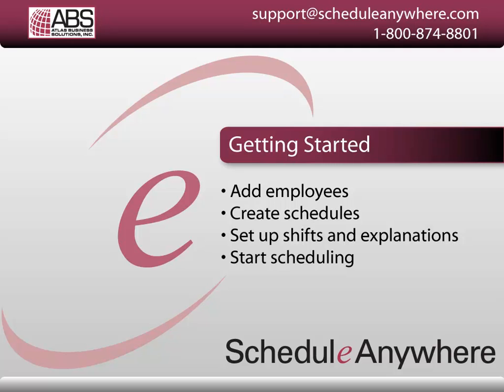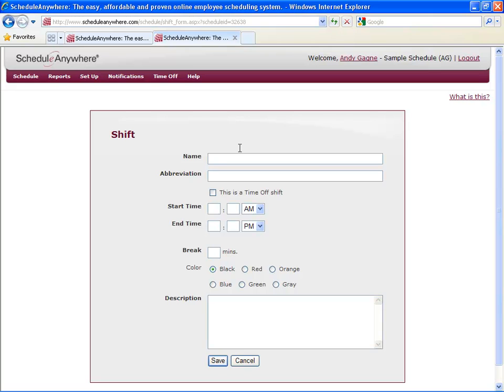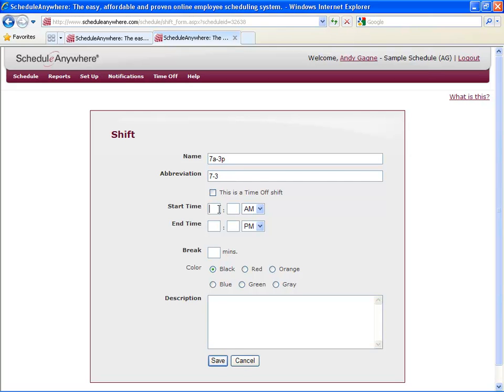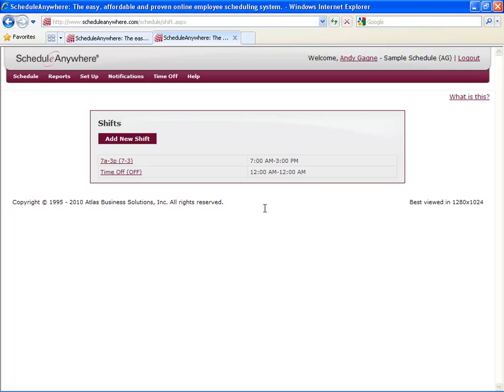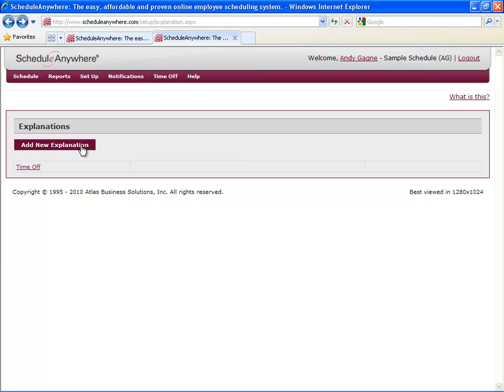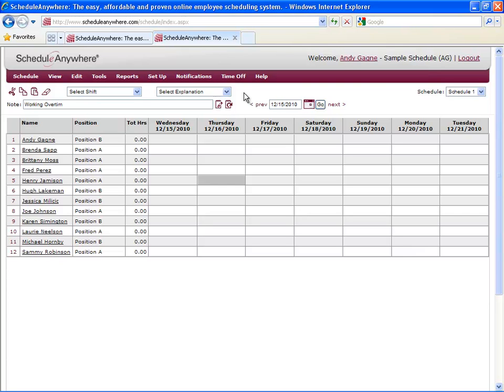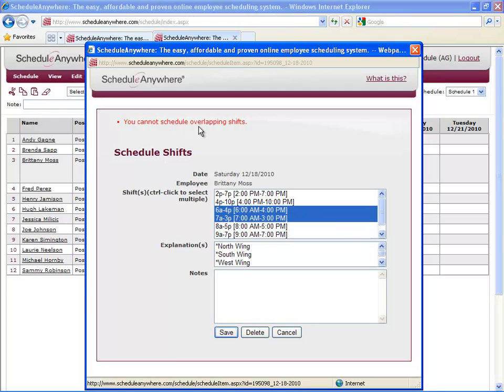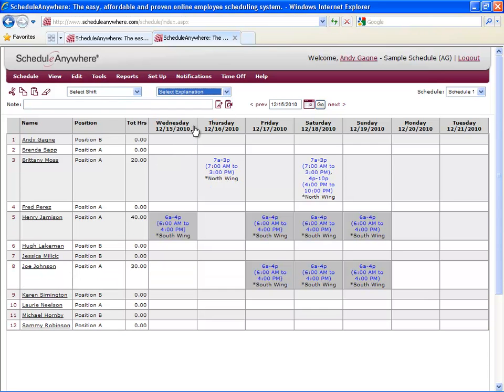ScheduleAnywhere - Getting Started Part 2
Getting started with ScheduleAnywhere is easy. After you add employees the next steps include creating staff schedules, and setting up work shifts and explanations. Then you're ready to start scheduling! (online employee scheduling software)